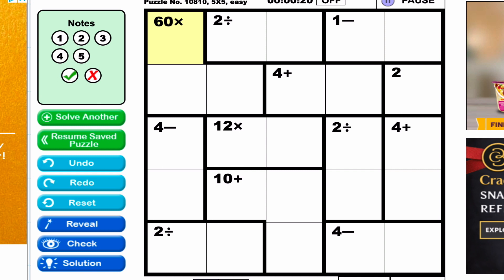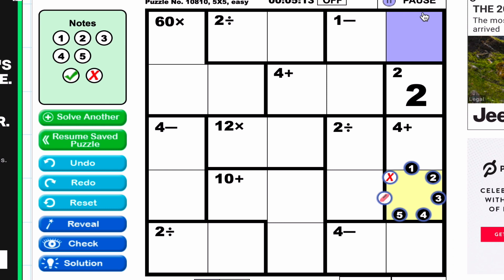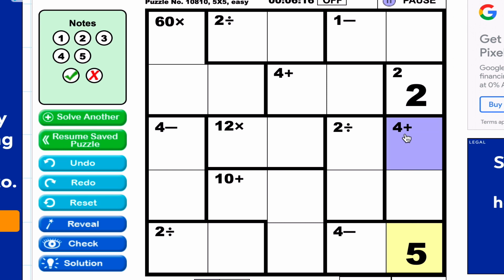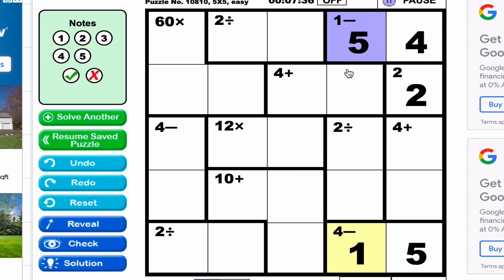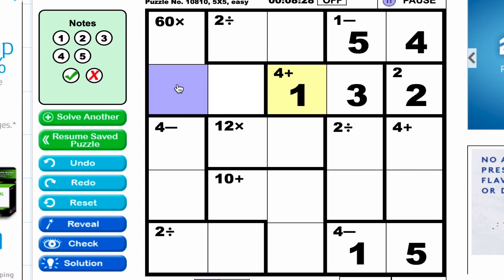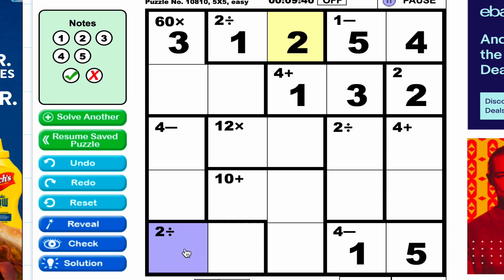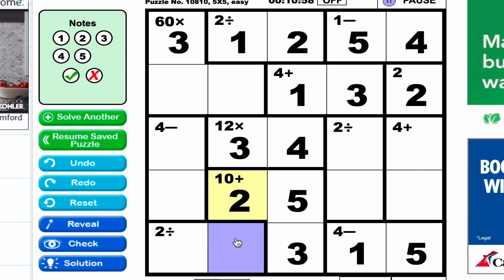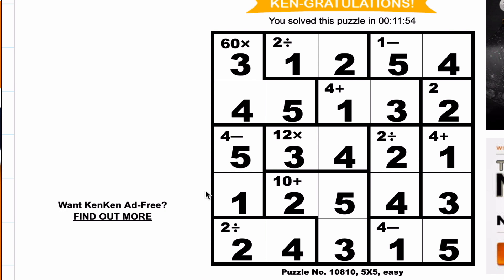KenKen 5x5 - How To Solve - Easy Explained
How To Solve KenKen 5x5 - Explained Easy

The Best Kenken Book

KenKen can be a great way to challenge your puzzle-solving skills and pass the time.

Step 1: Examine the puzzle
Examine the KenKen puzzle. The puzzle is composed of a grid of squares, with an equal number of columns to rows, and puzzles come in different sizes.

Step 2: Understand the rules
Understand that the goal of KenKen is to fill the puzzle with digits so that no number repeats in any row or column. Digits are determined by the puzzle size, so a four by four-inch puzzle will use the digits one through four.

Step 3: Identify the cages
Identify the cages, the heavily outlined boxes inside the puzzle.

Step 4: Start with single cages
Fill in any cages that have only one square. The number in the upper corner is the only number that can go there.

Step 5: Fill in multiple cages
Fill in the remaining cages by following the mathematical operation indicated in the top corner of the cage to produce the number indicated.

Tip
The order in which digits in a cage are subtracted or divided does not matter.

Step 6: Look for specific combinations
Identify cages where only one combination of numbers will work, and fill that combination in.

Tip
Digits can be repeated in a cage as long as they do not repeat in a row or column.

Step 7: Experiment
Experiment with different numbers in the squares you're unsure of, using your eraser when needed.

PuzzlingGames has tons of puzzle games, brain teasers, rubik's cubes, board games classics, and more.  puzzles for kids, brain teaser for adults, game cubes, speed cubes, family board games, and much more.  casino games, card games, solitaire card games, puzzle apps and rubik's cube solving.

➡️ World Of Warcraft Secrets Exposed - Make 20k Gold in 1 Hour!

This channel is a labor of love.
Become a Pateron member and get exclusive content and more!